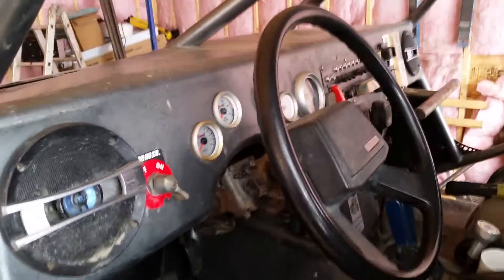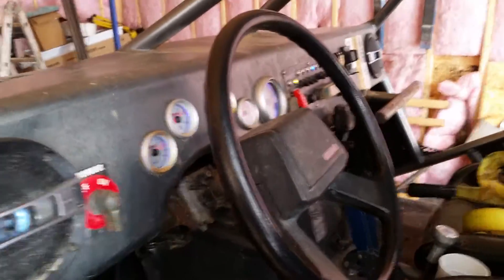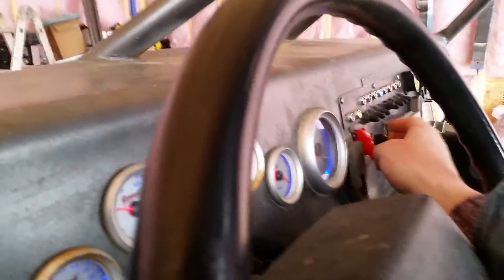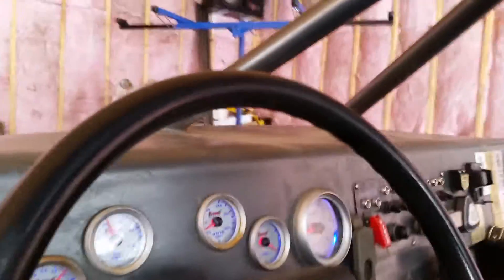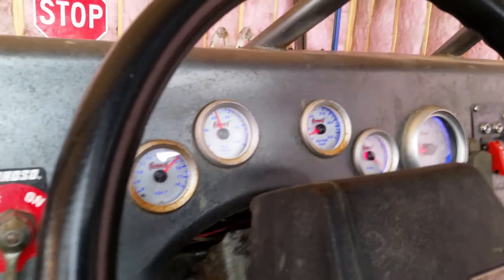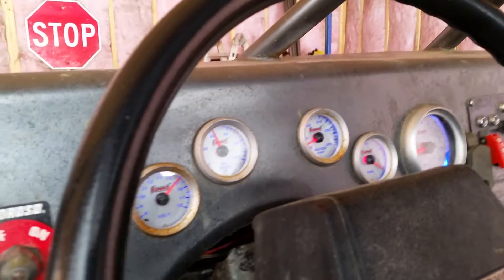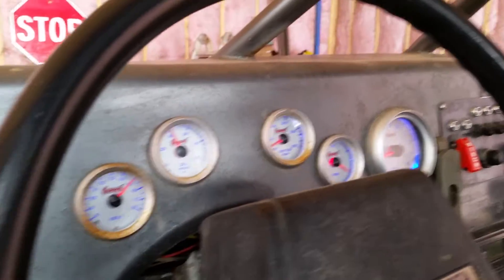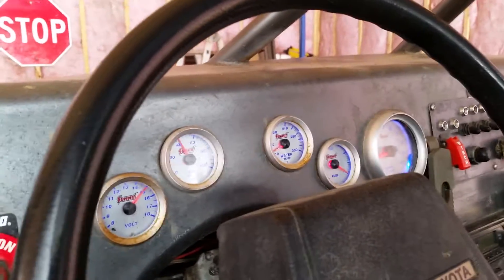Buggy Cold Start Video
For prospective buyer